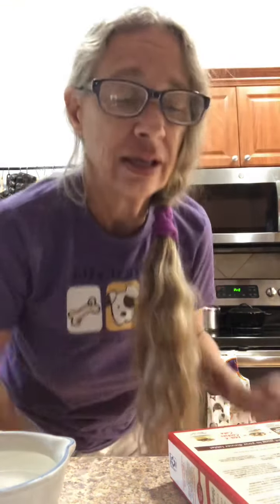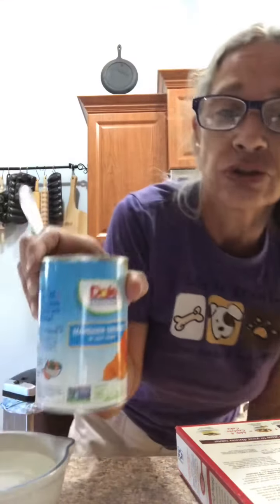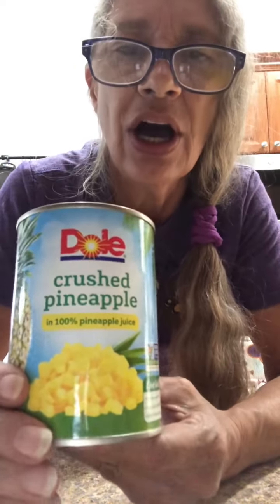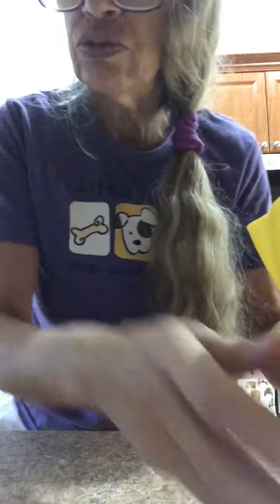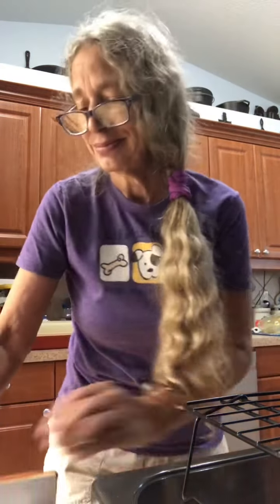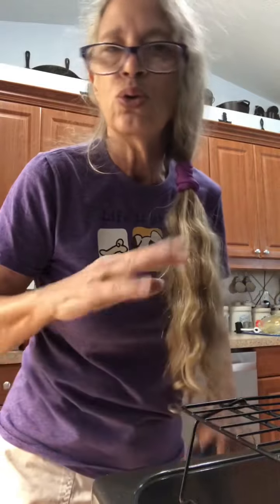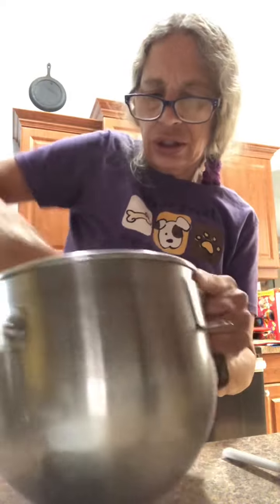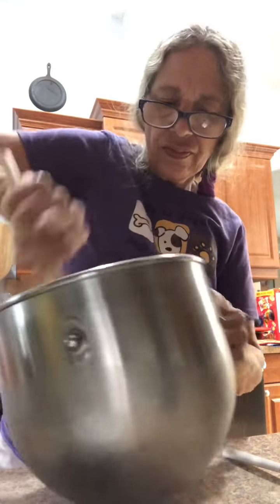Pig Pickin Cake from North Carolina, a refreshing cake, very light and easy to make